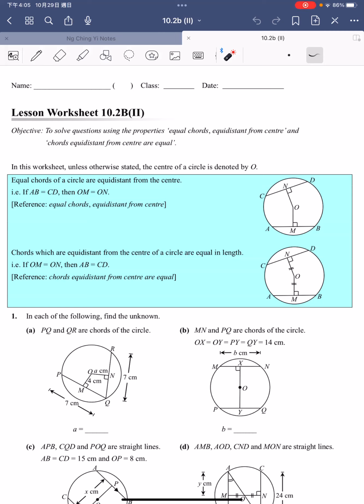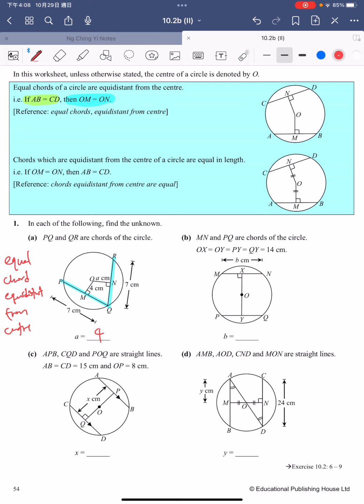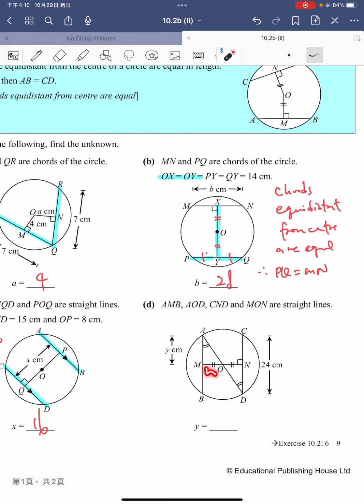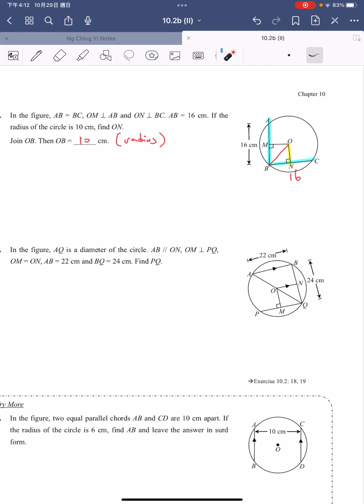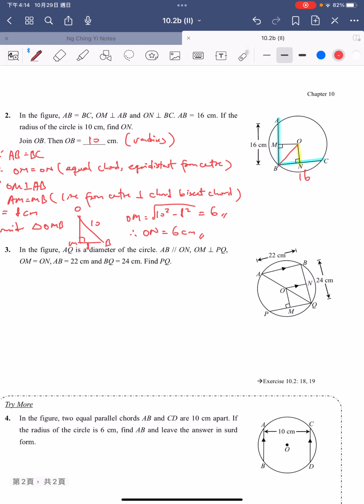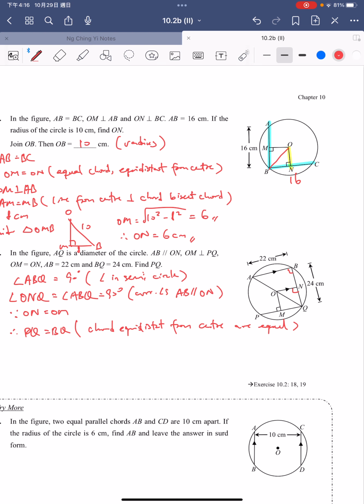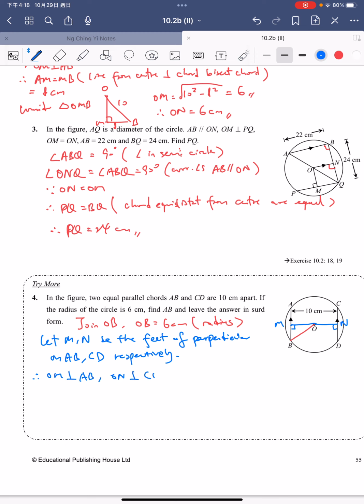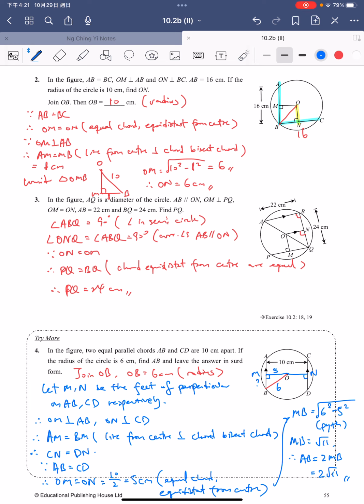F5 math ch10.2b(ii) equal chord, equidistant from centre